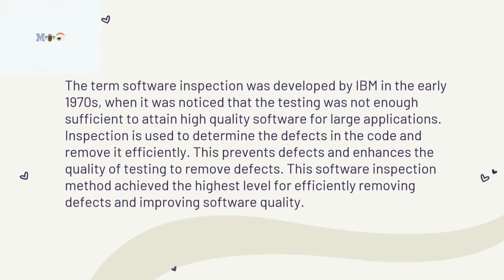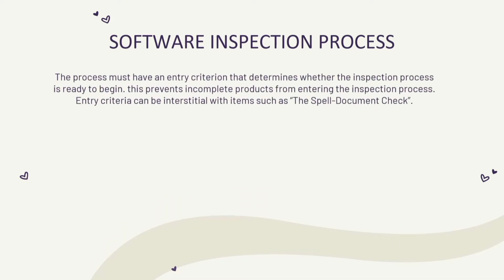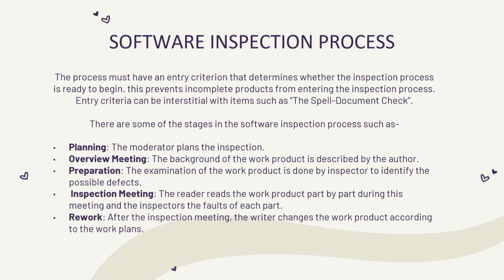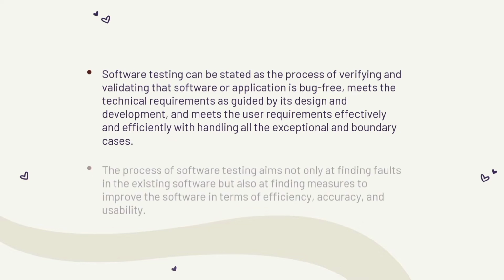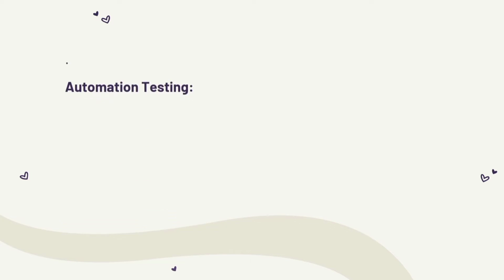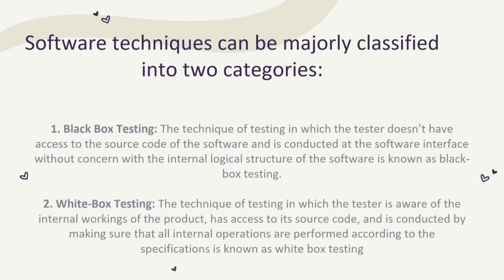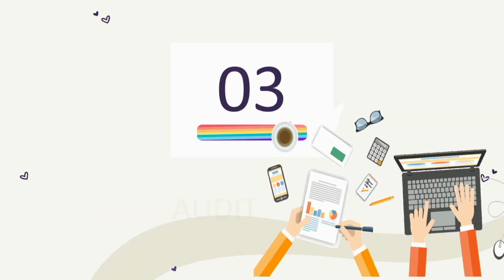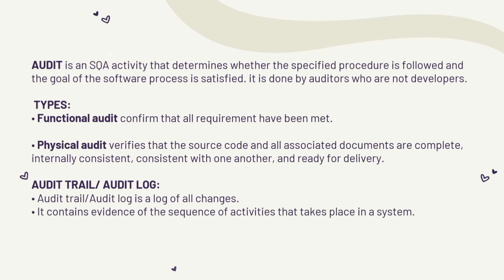VERIFICATION AND VALIDATION | INSPECTION , TESTING AND AUDIT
Post graduate department of computer science